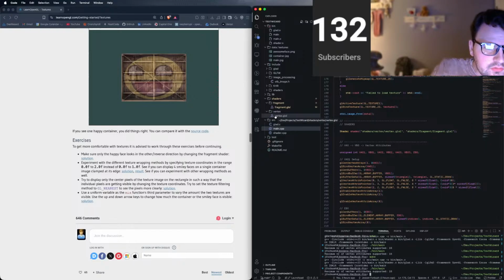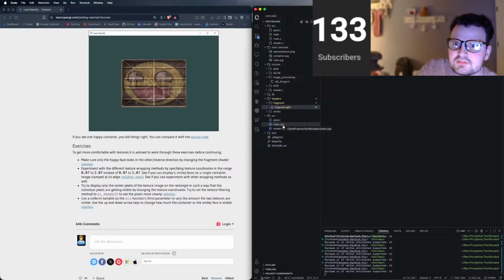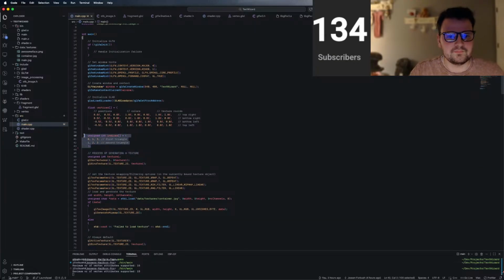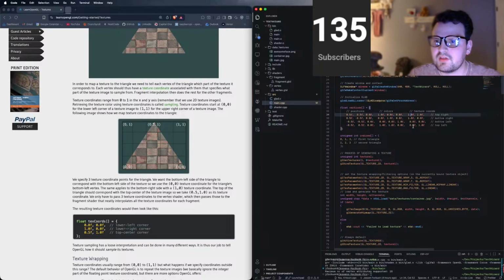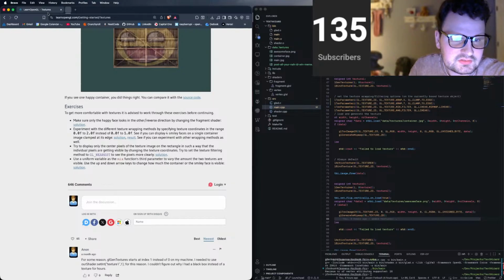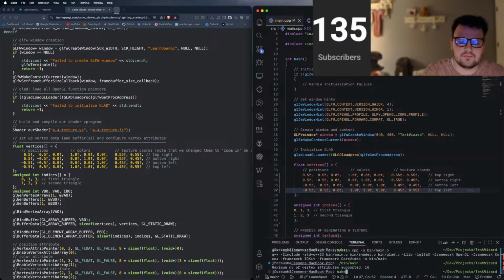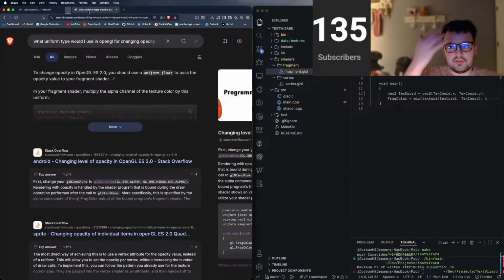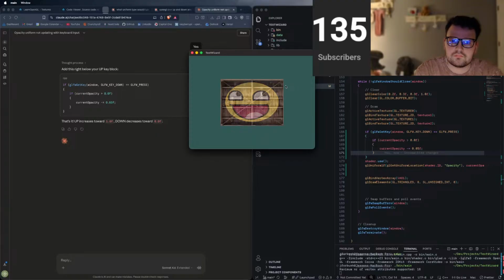Going from NOOB to CRACKED! Learning Software Development! DAY 5 - COME CHILL! OPENGL TEXTURES!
Hey everyone!

I am a senior software engineering student looking to learn systems programming and game development. I am refreshing my skills on C++ by starting with LearnC++.com's readings, OpenGL, and Neetcode!

Feel free to come and hang out and join in on the learning journey!